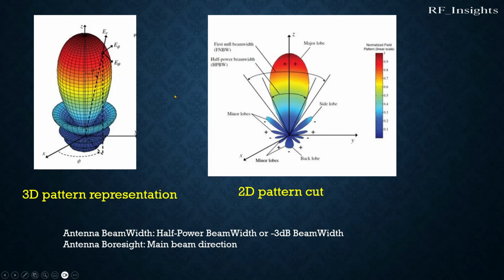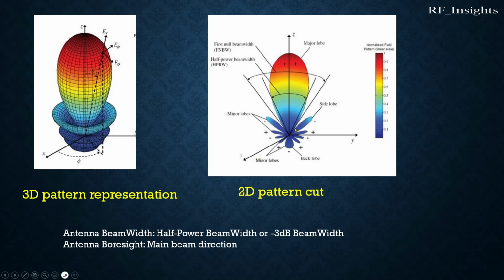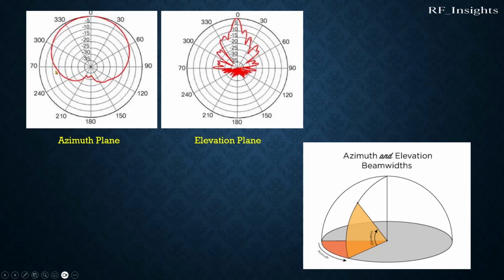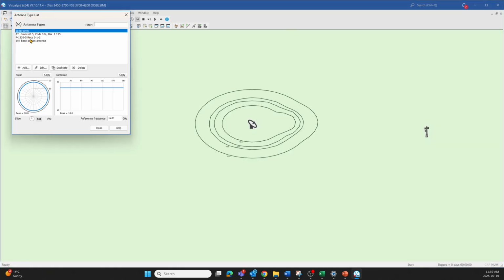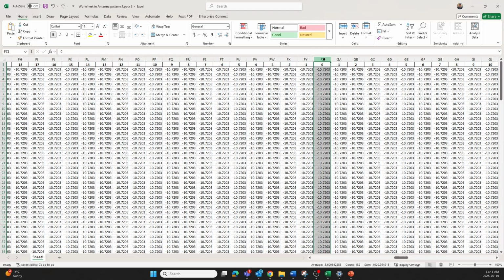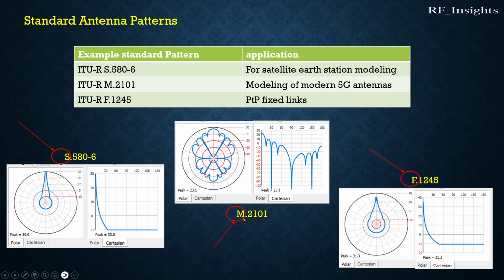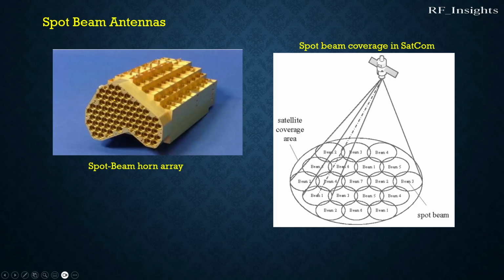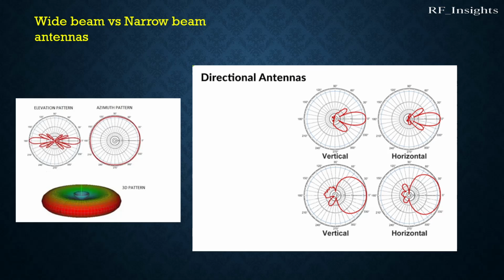Understanding Antenna Patterns for RF engineers| RF Insights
Description:
Welcome to the first episode of RF Insights, where we dive deep into the world of radio frequency (RF) engineering! 📡

In this video, we explore antenna patterns—how antennas radiate energy, their directional characteristics, and why understanding these patterns is critical for both satellite and terrestrial communication systems. Whether you’re a beginner in RF engineering or an experienced professional looking to refresh your knowledge, this video breaks down the concepts clearly and practically.

What you’ll learn in this video:

3D view, Horizontal and Vertical cuts of antenna patterns
Standard antenna patterns
Understanding main lobes, side lobes, and back lobes
importing antenna patterns into RF software
Standard antenna patterns